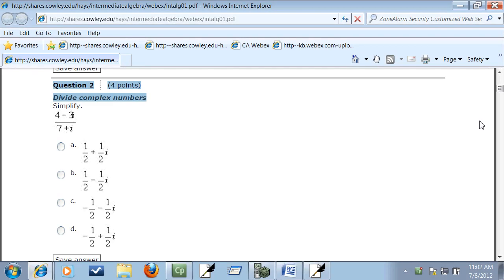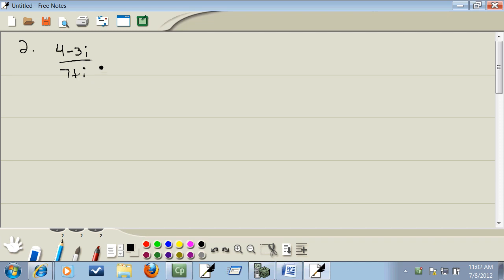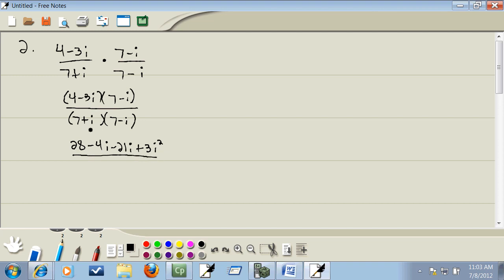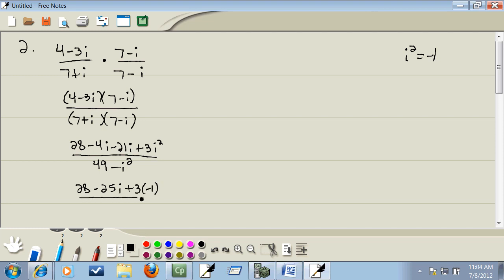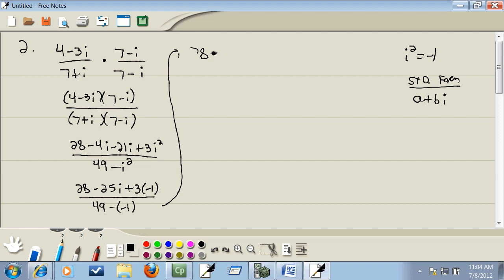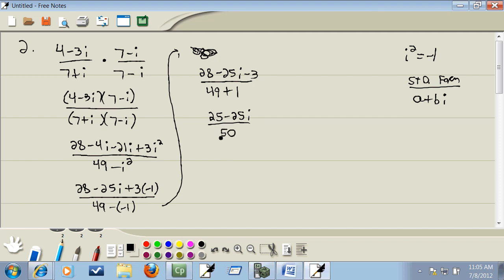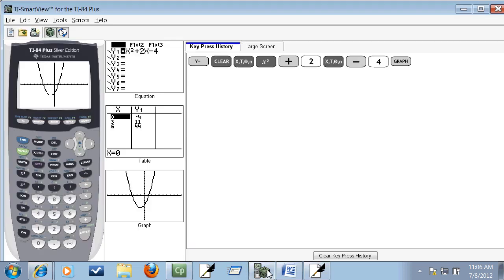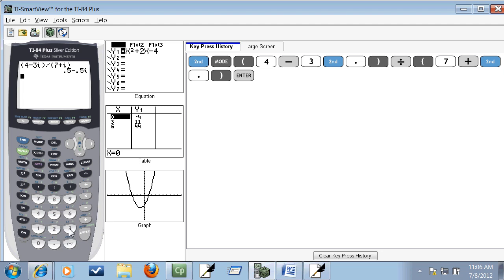Intermediate Algebra - Practice Final Exam 1 - Problem 02